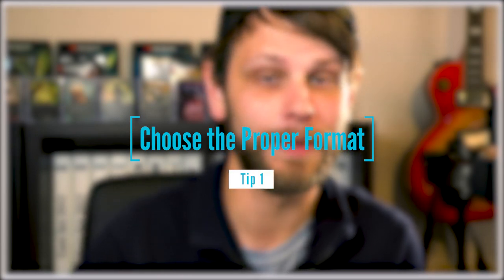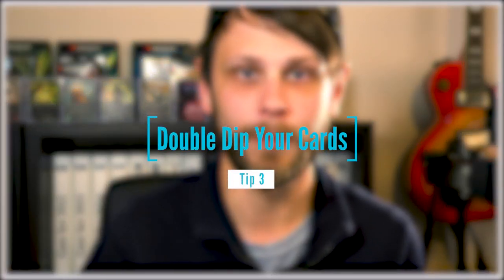MTG Tips | 5 Tips for Playing MTG on a Budget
Today we are going through 5 tips for playing MTG on a budget. Just a few things to help you save some money in 2021!